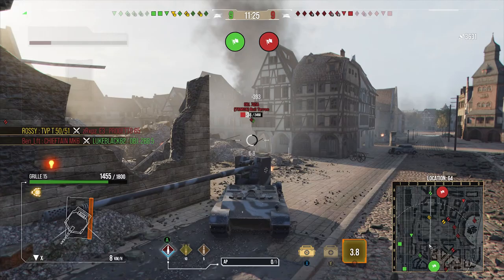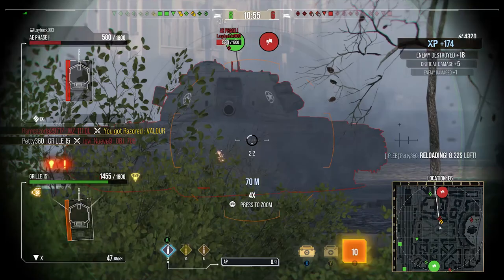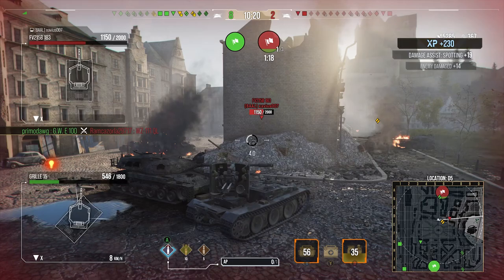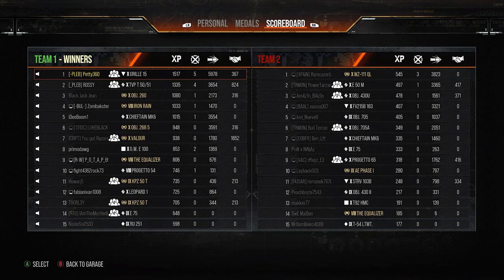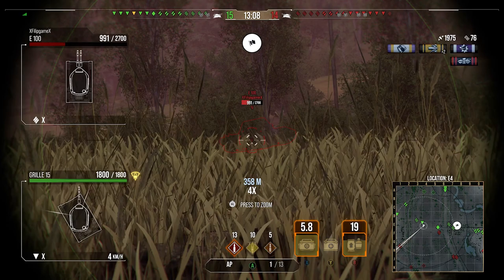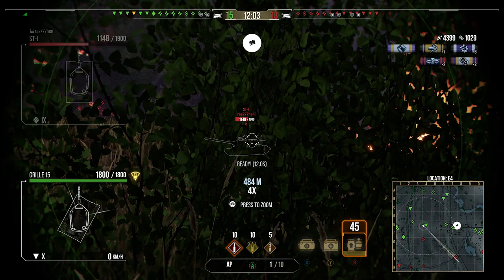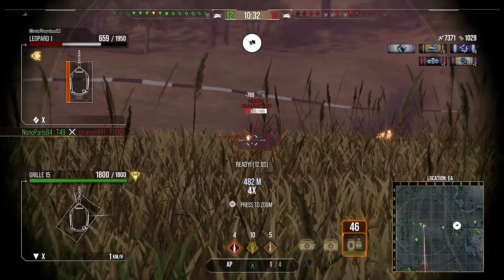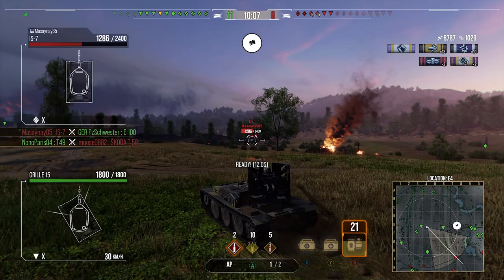Grille 15 Filthily Accurate! ll Wot Console - World of Tanks Console Modern Armour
World of Tanks Console Gameplay of the German Tier X Tank Destroyer the Grille 15 in wot console and world of tanks console modern armour